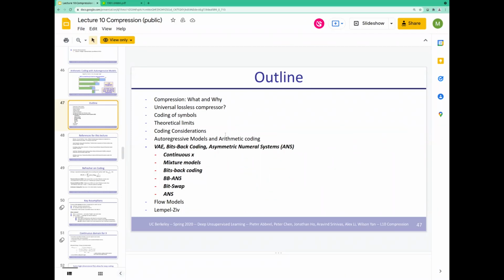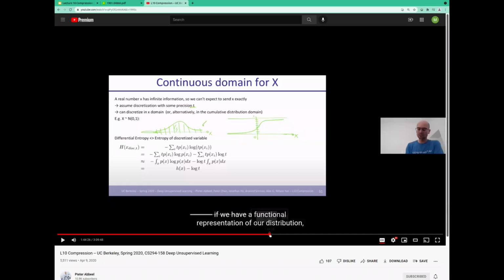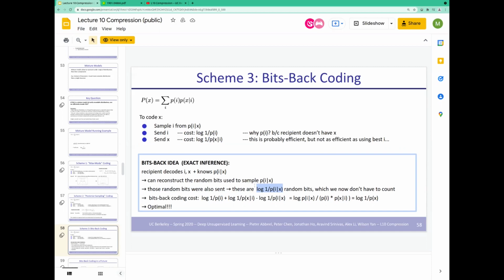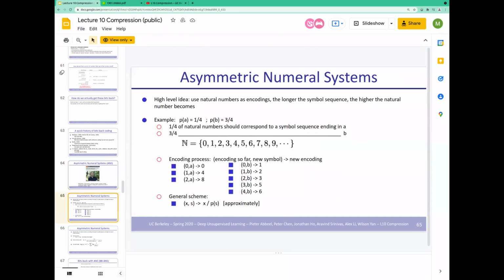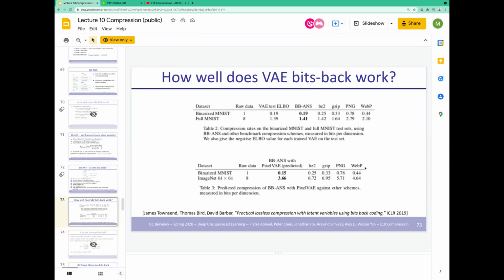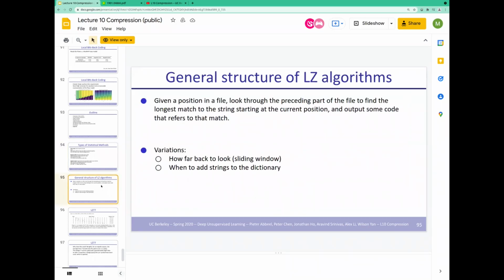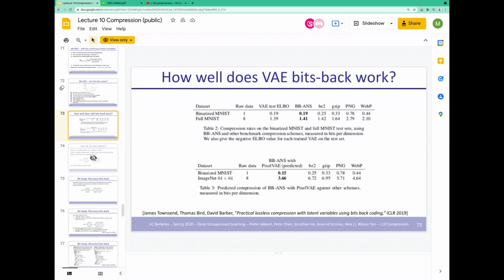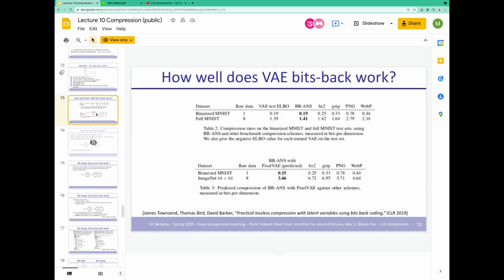Deep Unsupervised Learning - 12/19/21